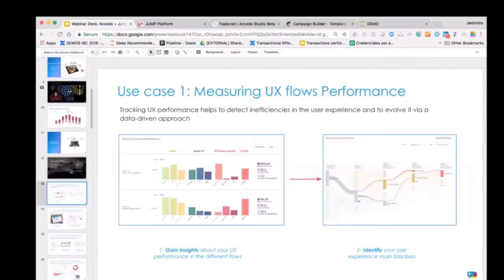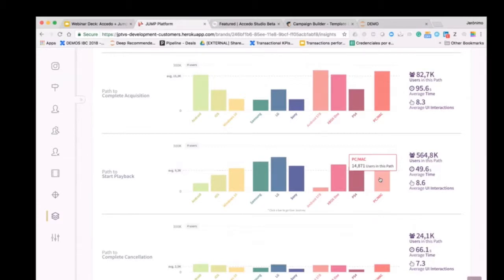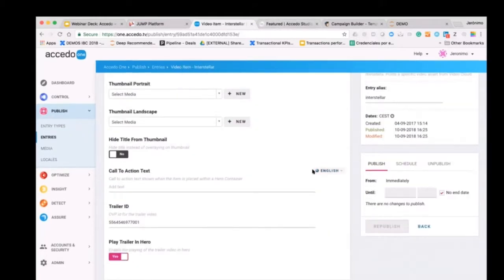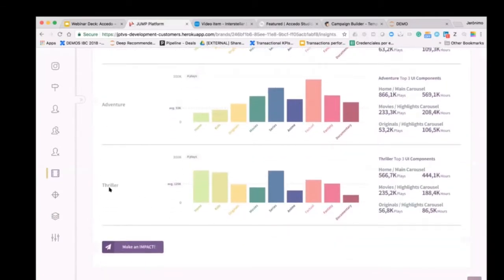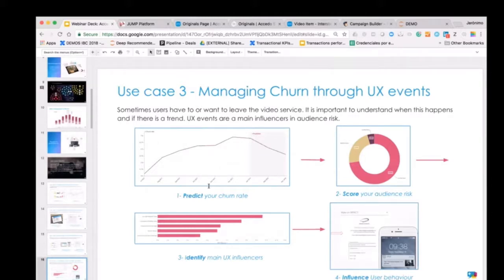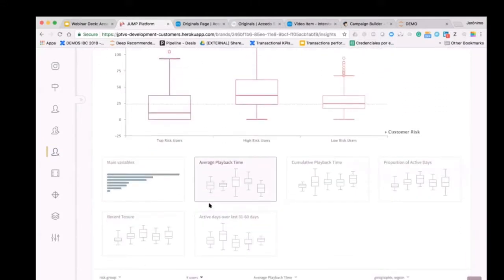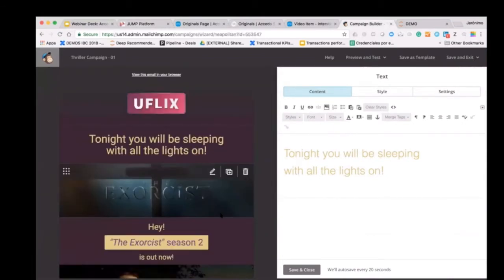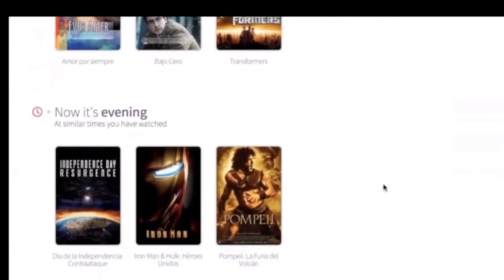Five Data-Driven UX Use Cases by Accedo & JUMP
The video industry is evolving, and increasingly video service providers are looking to cutting-edge data technologies to help them compete in the OTT space.

Accedo partnered with JUMP-Data-Driven Video to discuss a new data-driven approach to the video user experience.

Specifically, in this video five data-driven use cases are described:

 - Use case 1. Measuring UX flows performance
 - Use case 2. Measuring content performance VS UX, starts at minute 4:56
 - Use case 3. Managing churn through UX events, starts at minute 7:32
 - Use case 4. Data-driven marketing, starts at minute 10:10
 - Use case 5. Recommendations through UX events, starts at 12:20

This video is an extract of a joint Accedo & JUMP webinar titled "The Data-Driven Video Solution" that can be watched

This webinar is focused on both the problems and opportunities impacting today’s video service providers such as customer churn and content performance.